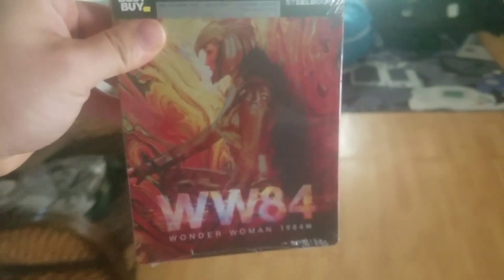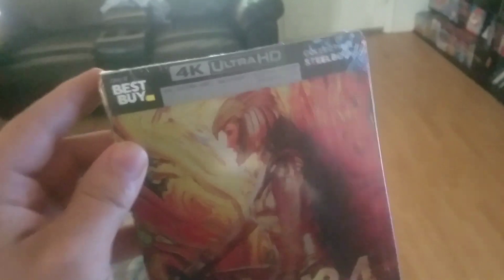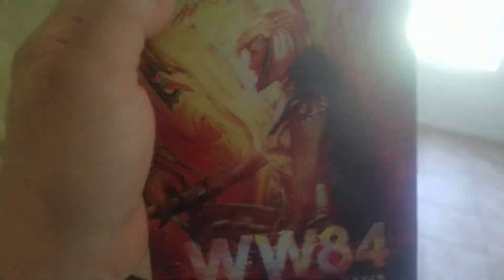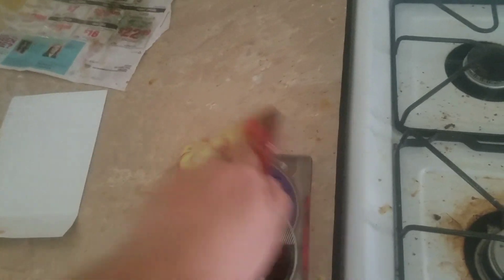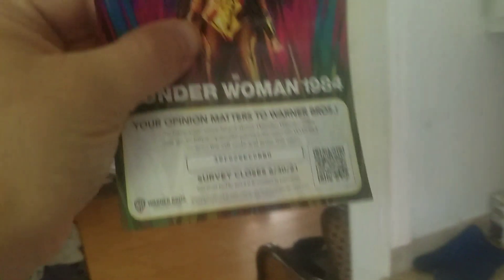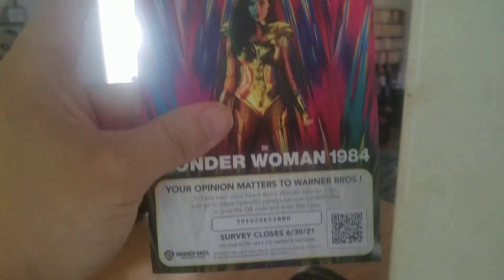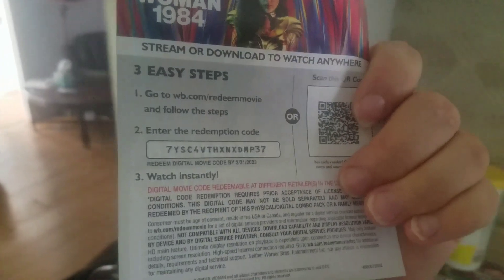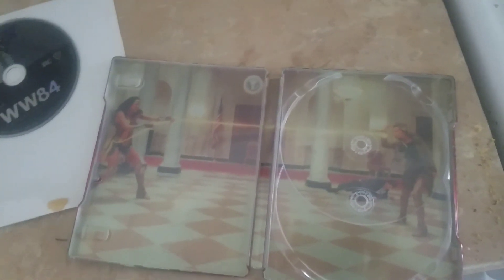Tuesday's Grab Bag Returns!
whats been added the collection?